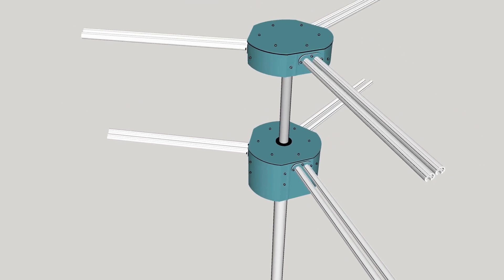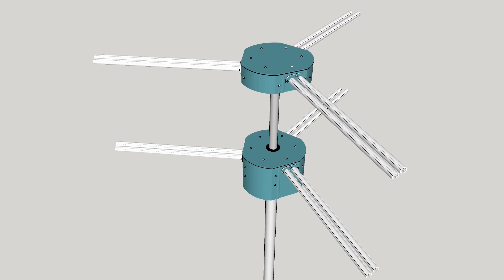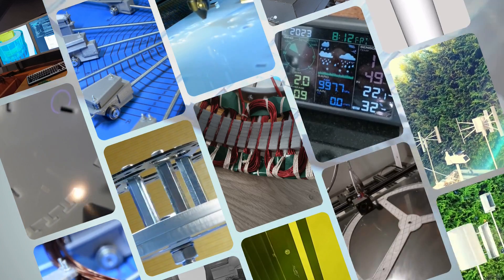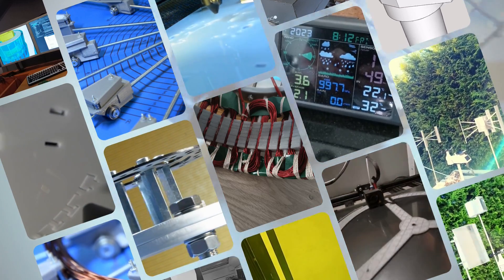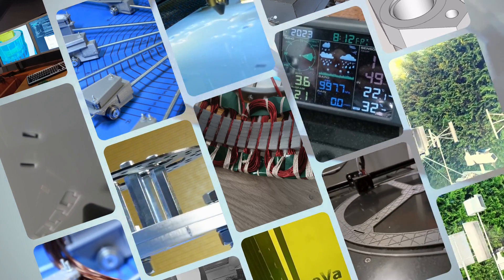DIY VAWT Wind Turbine C-rotor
A universal wind turbine platform with a vertical axis of rotation. It is a base that offers many modification possibilities. C-rotor